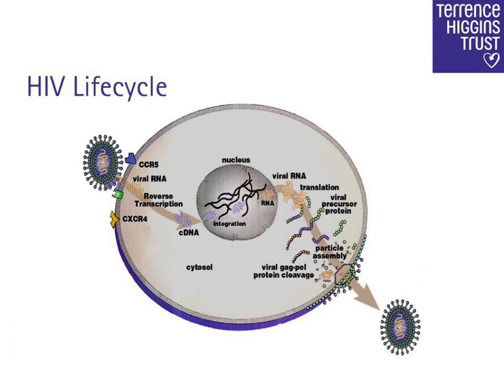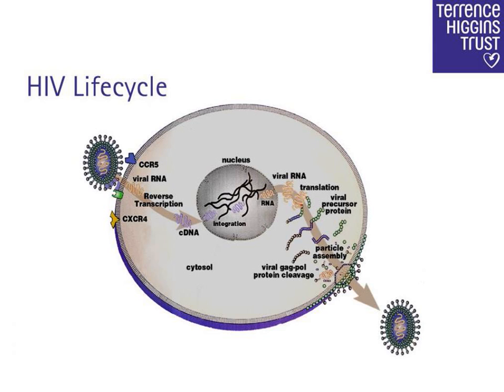Volunteer Training 9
HIV Replication Cycle